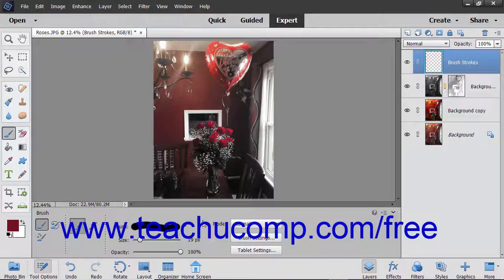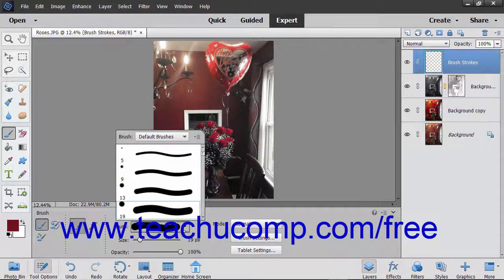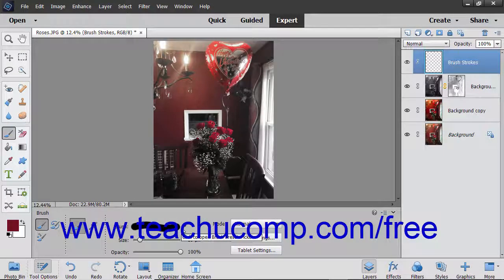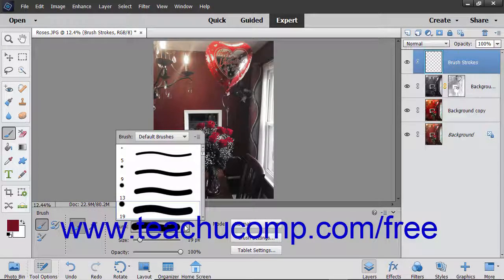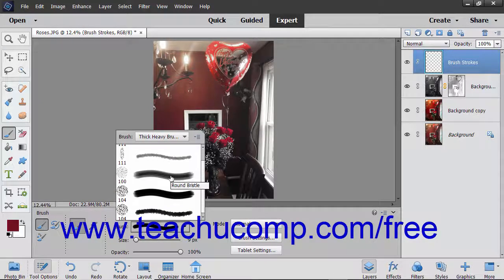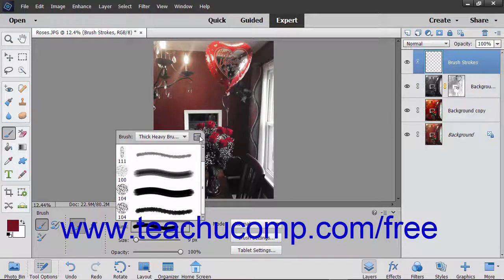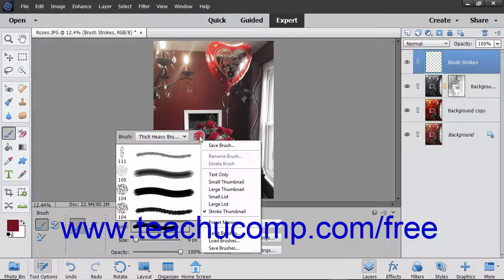Photoshop Elements 2019 Tutorial Using the Brush Preset Picker Adobe Training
Learn how to use the brush preset picker in Adobe Photoshop Elements A clip from Mastering Photoshop Elements Made Easy v. 2019. - the most comprehensive Photoshop Elements tutorial available. Visit us today!